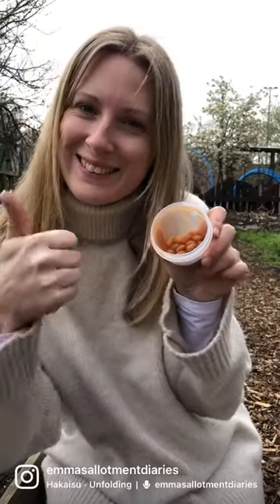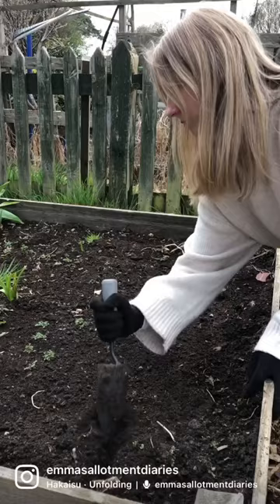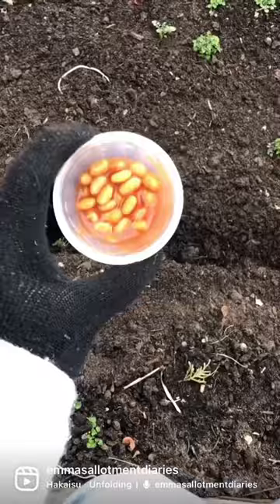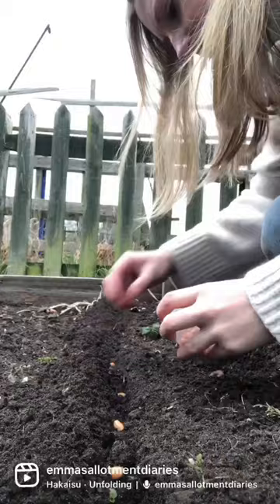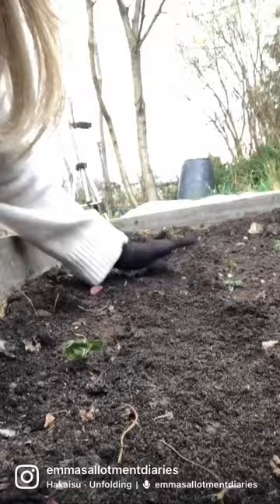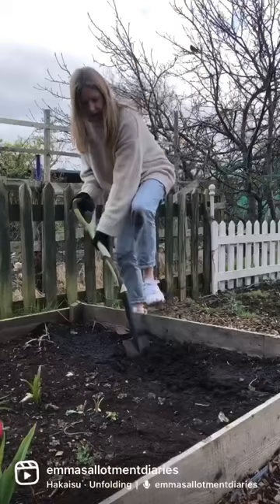TRY GROWING THESE!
Have you ever tried growing baked beans straight from the tin before? It’s so easy and they grow ready to open too! 😜🤣